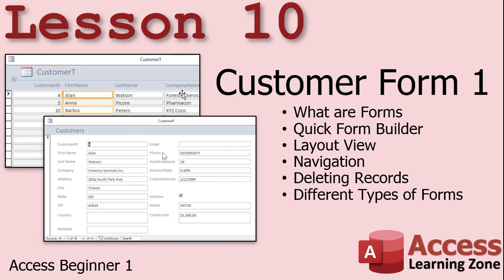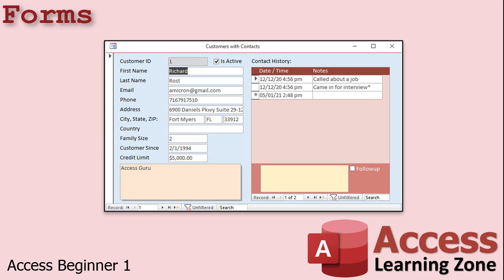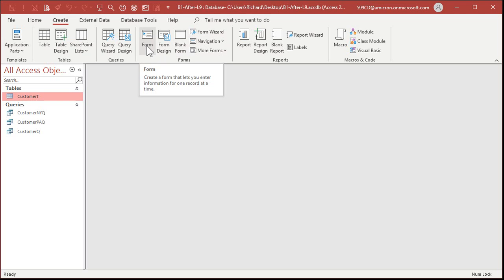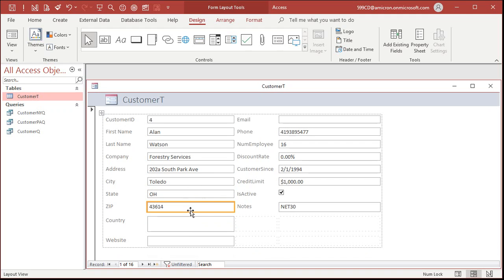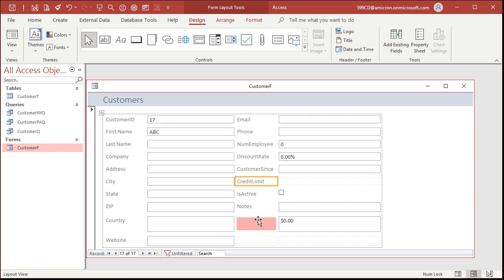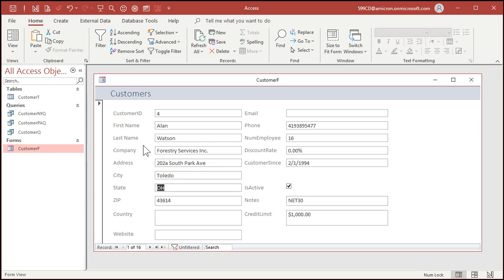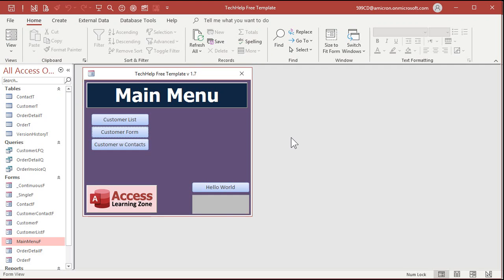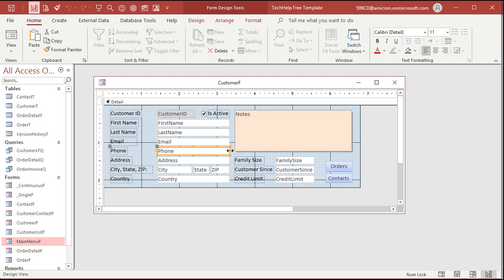Microsoft Access Beginner 1, Lesson 10: Customer Form Part 1. For Access 2016, 2019, 365 Tutorial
In Lesson 10, we're going to build a customer form to present our user with a nice friendly interface for adding and editing records. We'll see how the quick form builder works. We'll learn about navigation, layout view, deleting records, and the different types of forms in Microsoft Access.